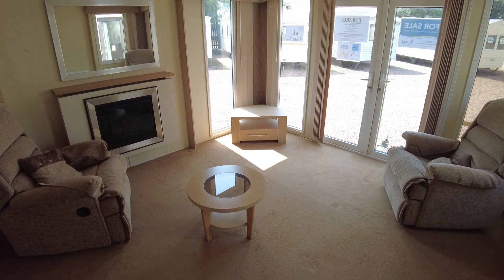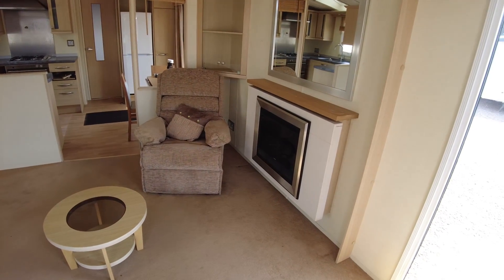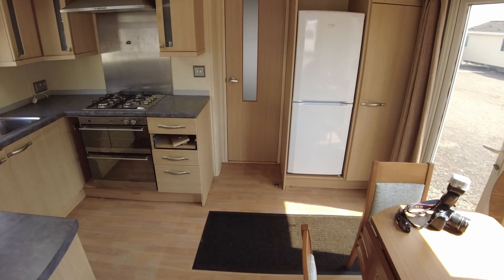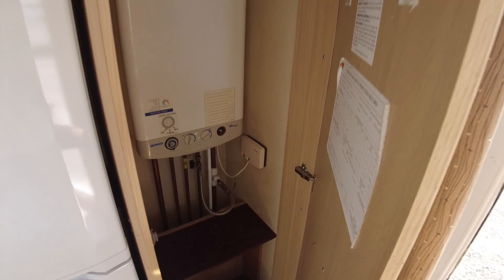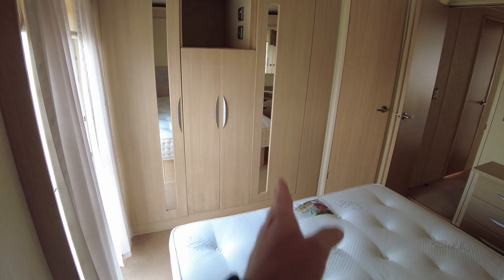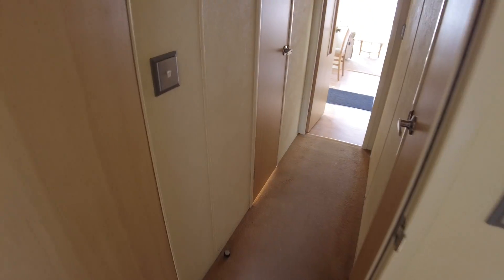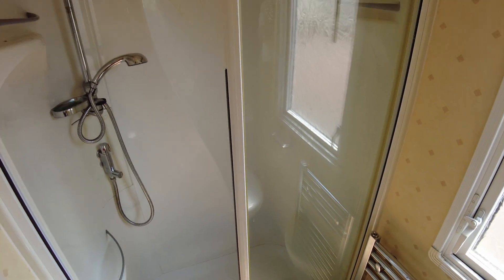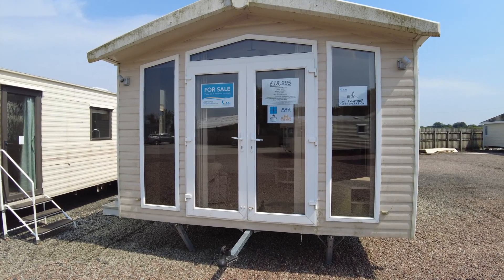40060 Swift Chamonix 38x12 2 bed 2008